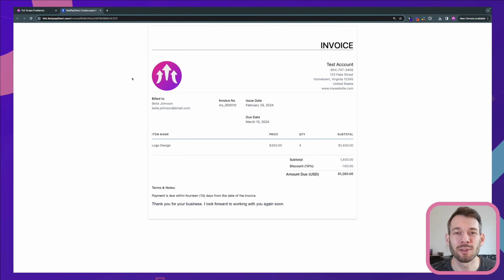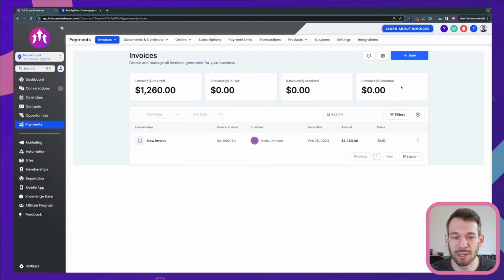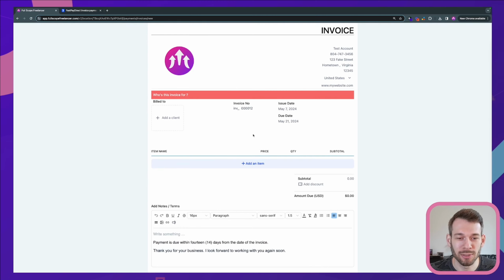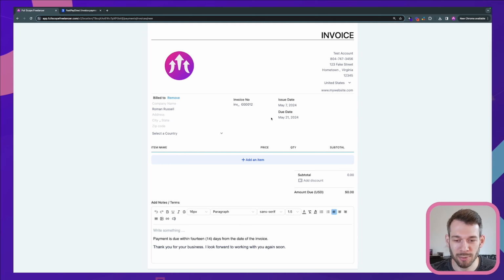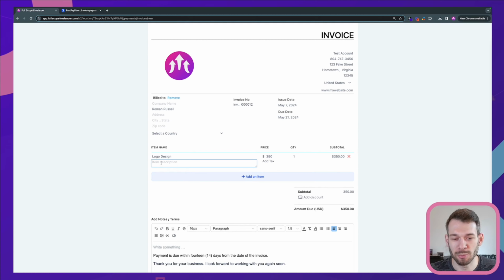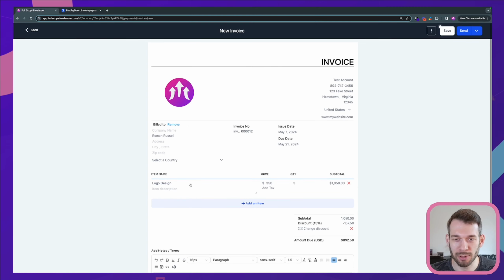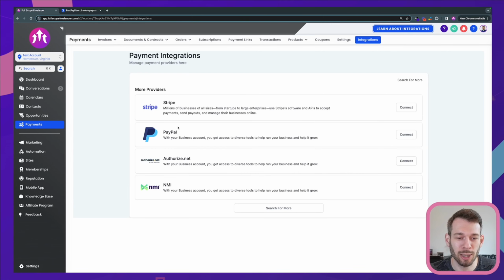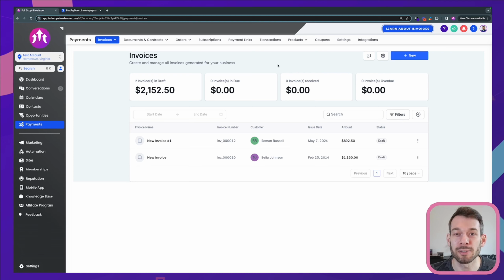Invoicing Made Easy - Full Scope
Creating, sending, and managing invoices is a breeze with Full Scope.

With a Full Scope Freelancer account, you can...

- Make and send an invoice in less than a minute
- Create recurring invoices that will be sent to clients automatically at pre-determined intervals
- Connect to platforms like Stripe and Paypal to make paying you even faster and more convenient for your customers
- Create invoice templates that can be sent automatically to clients based on a whole host of easy-to-configure triggers

Stop making invoices by hand with some Googles doc (sad) and upgrade your invoice game with us at Full Scope Freelancer!